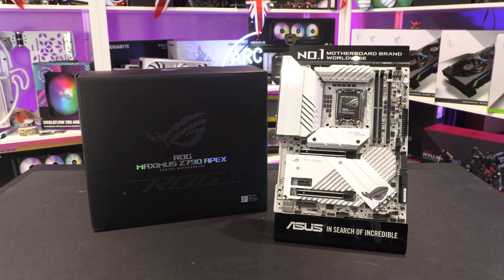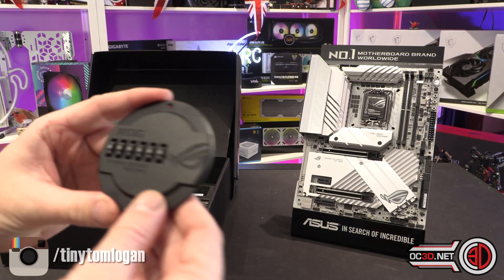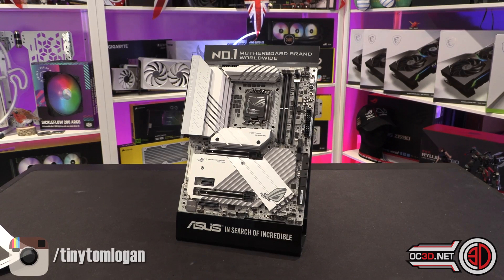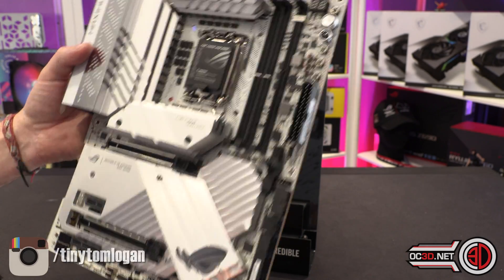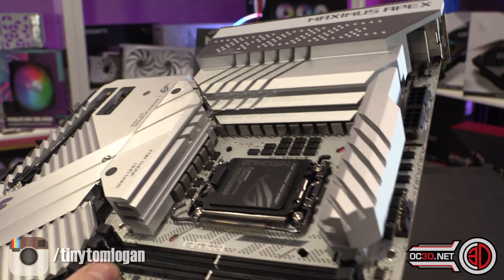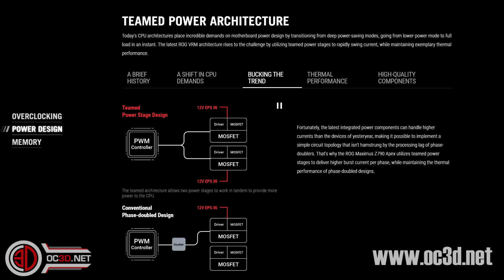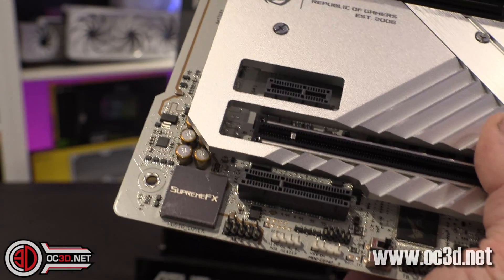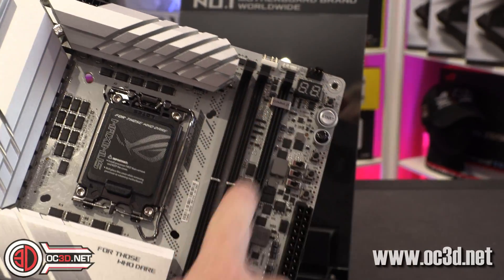Asus Z790 Apex Overclocking Motherboard Preview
The Asus ROG Apex arrived today so I had to give you guys a hands on look around to get the juices flowing until I can get a full review done for you all. The review this time will have a little extra spice than normal though!

00:00 Introduction
00:50 Accessories
02:15 Aesthetics
03:05 Power Delivery - VRM's
04:50 Fan Headers
06:00 Board Layout Tour
06:45 ROG Overclocking Tech
08:45 Audio Specifications
09:10 Conensation Sensors
09:30 M.2 Connections
10:25 Rear I/O
11:35 Wrap up